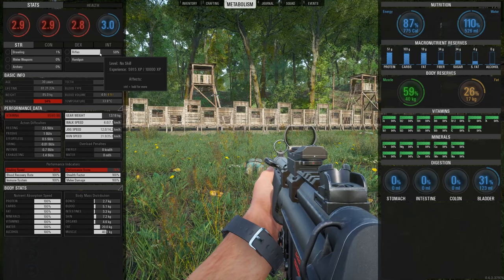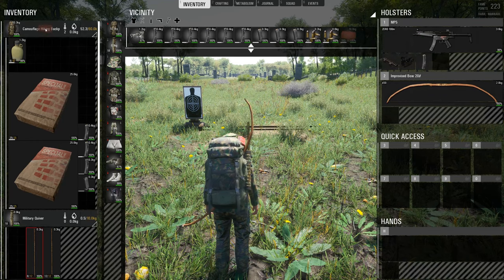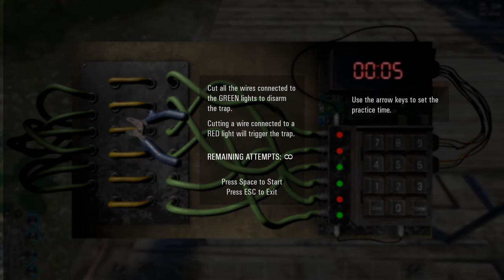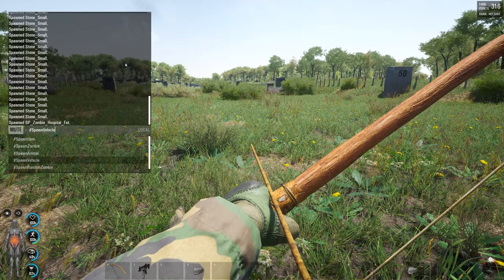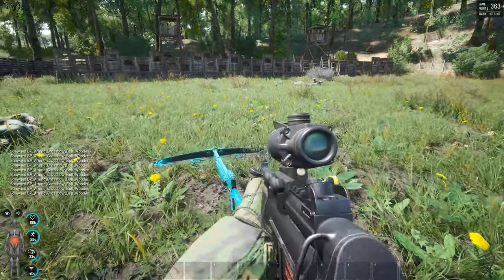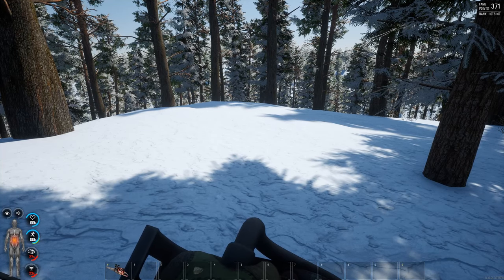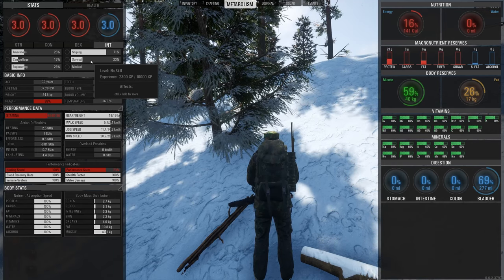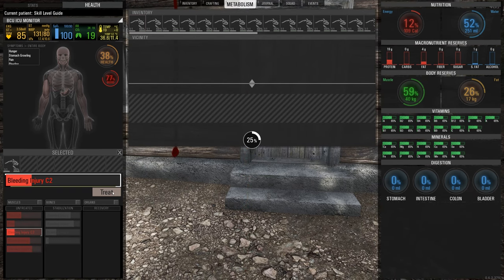Scum 0.6 | How to Level Up Every Skill as Fast as Possible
Leveling up skills in Scum is a big part of the game so use the time stamps to help you level up each one as fast as possible.

0:00 - Intro
1:28 - Methodology (1 minute)
2:30 - (STR) Brawling
4:49 - (STR) Rifles
7:35 - (STR) Melee Weapons
10:22 - (STR) Handguns
12:18 - (STR) Archery
14:02 - Fame Farming Tips (as of v0.6)
15:41 - STR Leveling Overview & Recommendation
16:45 - Constitution (Running & Endurance)
22:53 - CON Leveling Overview & Recommendation
24:06 - CON Leveling Simplified
24:24 - (DEX) Thievery
27:30 - (DEX) Driving and Motorcycling Simplified
28:41 - (DEX) Demolition
33:35 - (DEX) Thievery and Demolition Tips & Recommendation
35:23 - (DEX) Throwing
39:04 - (DEX) Driving
41:17 - (DEX) Motorcycling
43:15 - (DEX) Stealth
44:42 - Community Ideas Welcome
46:30 - (DEX) Stealth Crouch Test Results
47:40 - (DEX) Stealth Crawl Test Result (also levels Camouflage)
48:00 - (DEX) Stealth + (INT) Camouflage Overview
48:57 - DEX Leveling Overview & Recommendation
51:15 - INT
51:33 - (INT) Sniping
59:04 - (INT) Sniping Leveling Overview
1:00:19 - (INT) Awareness & Engineering & Survival Combined
1:06:36 - (INT) Engineering
1:09:10 - (INT) Awareness & Survival Only
1:15:14 - (INT) Medical
1:28:18 - (INT) Medical and INT Leveling Overview & Recommendation
1:29:29 - Overview and Outro

Thank you to everyone who added time stamp ;]